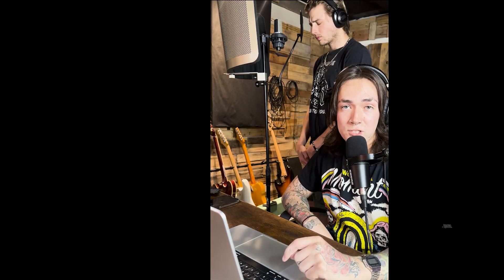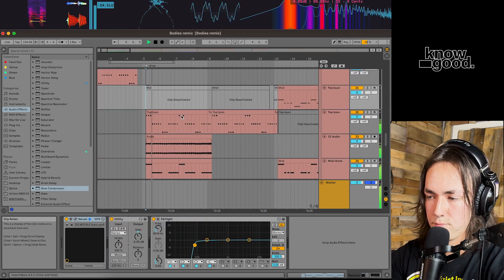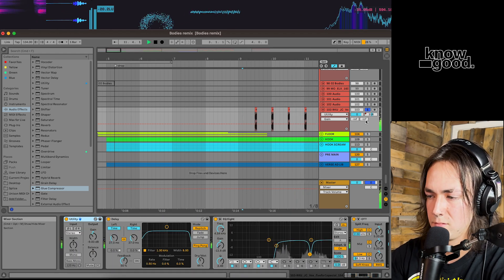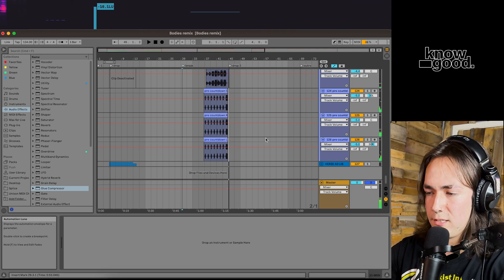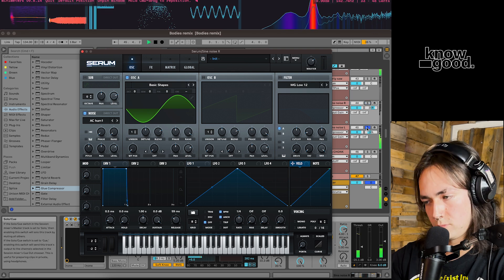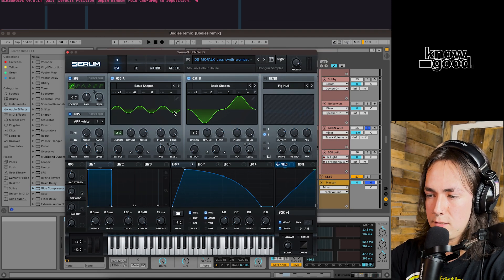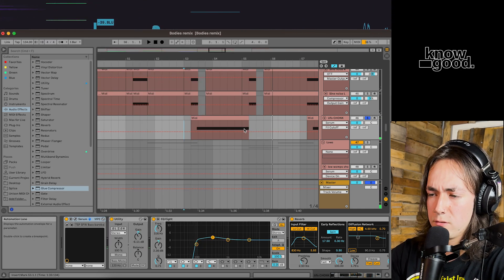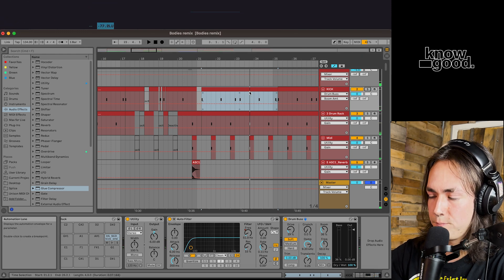How we made our TIk Tok Viral Remix of "Bodies"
Know Good- Bodies Remix